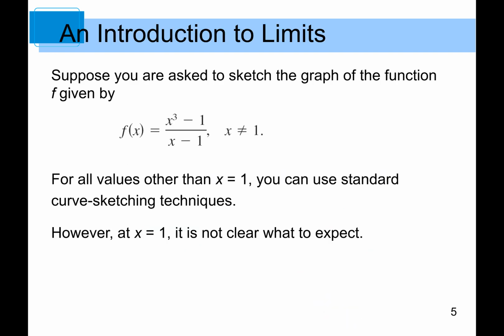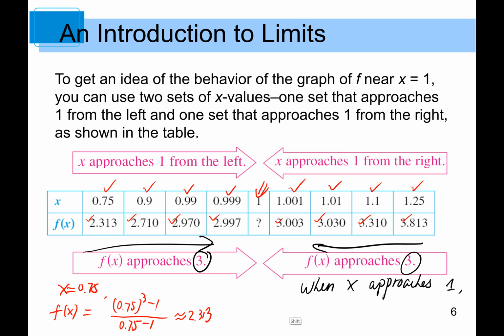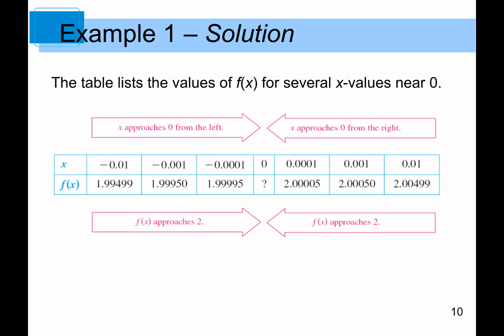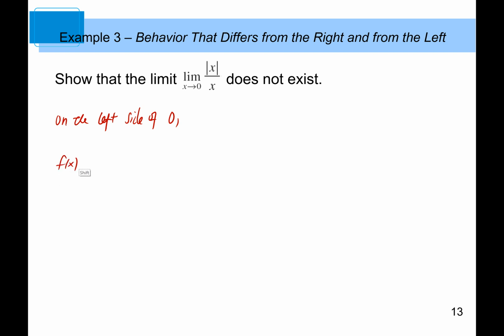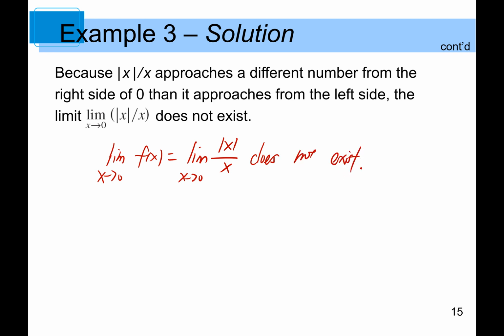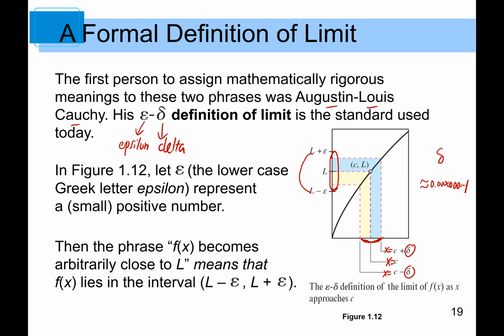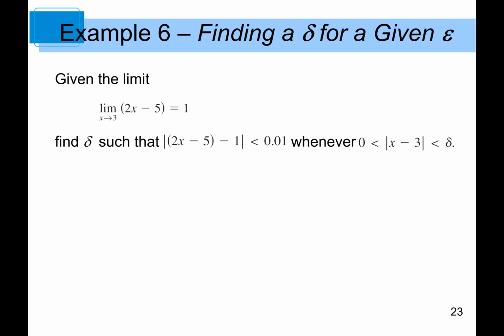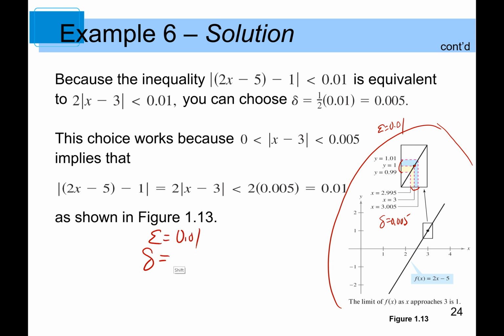Section 2.2 Techniques for Evaluating Limits